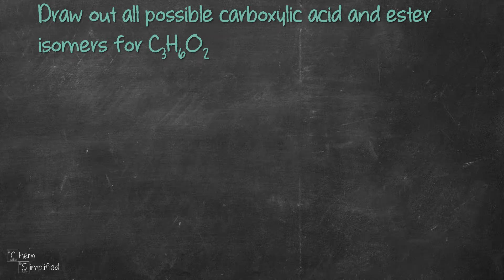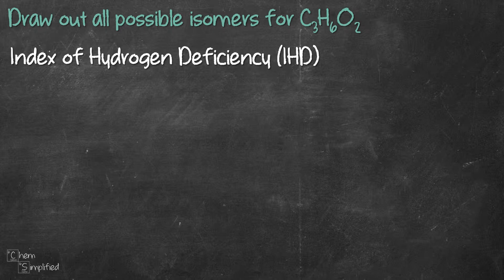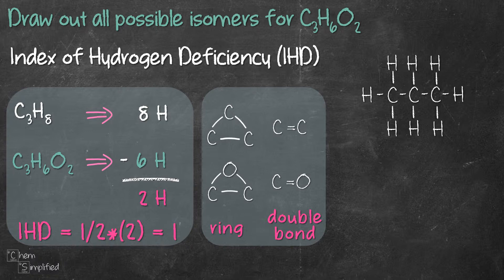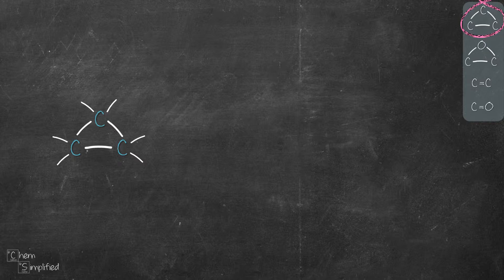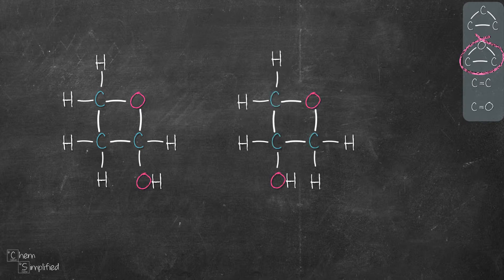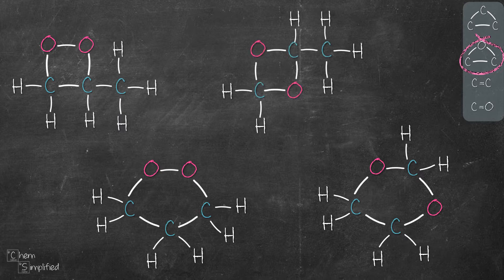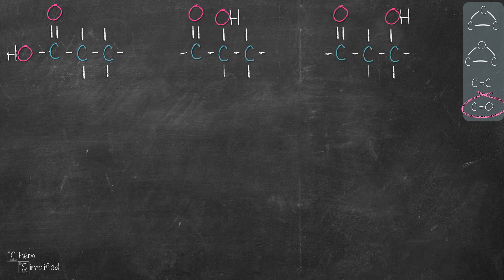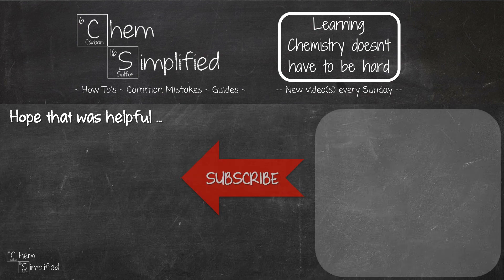Constitutional isomers of C3H6O2 | Extended 2.0 - Dr K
Looking to draw constitutional isomers for C3H6O2? You've come to the right video. In this video, we are going to explore drawing all constitutional isomers for C3H6O2. I have included 28 of them.

Here's when you'll find:
0:43 - Index of Hydrogen Deficiency
2:41- Cyclic alkane
3:31 - Cyclic ether
5:24 - Alkene
5:53 - Carbonyl/carboxyl
6:53 - Summary

Udemy Course: Ionic Compound